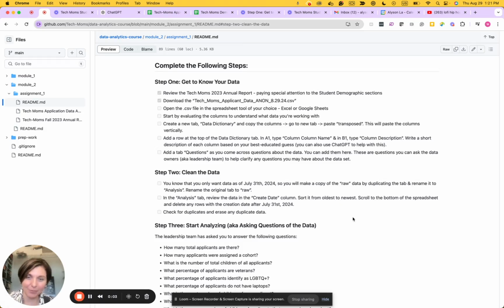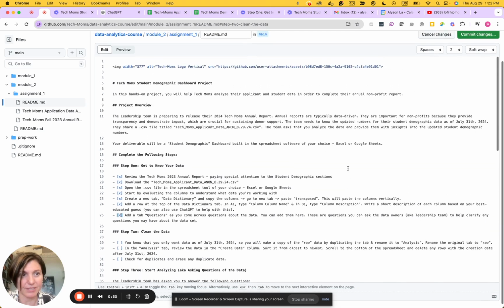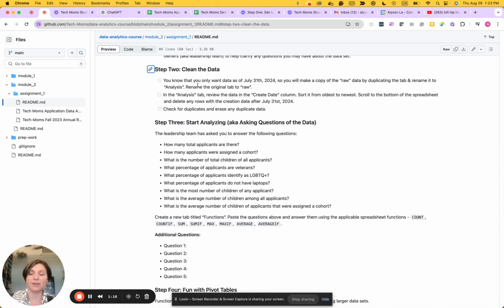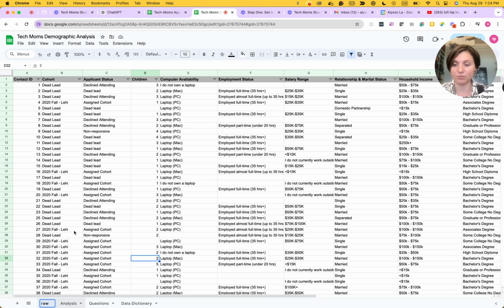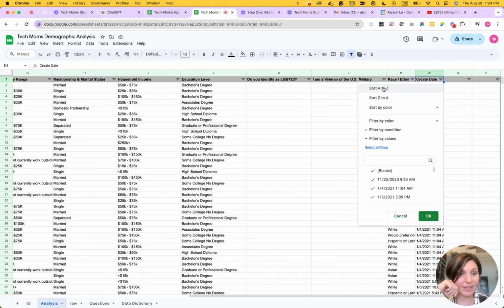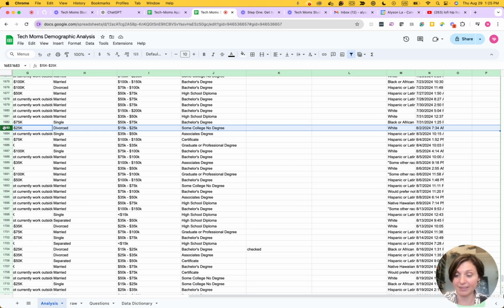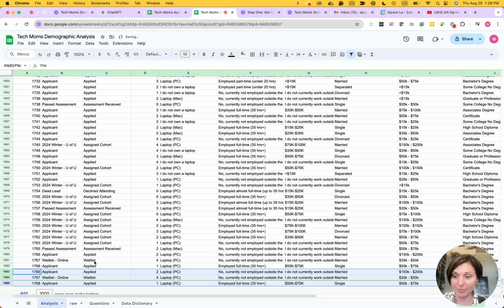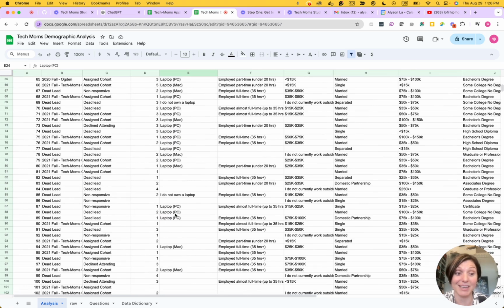How to Analyze Data in Google Sheets | Step Two: Clean the Data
Hey Tech-Moms! In this video, we completed step one of understanding our data and now we're moving on to cleaning the data. I guide you through marking completed tasks, evaluating columns, writing descriptions, and making necessary changes.